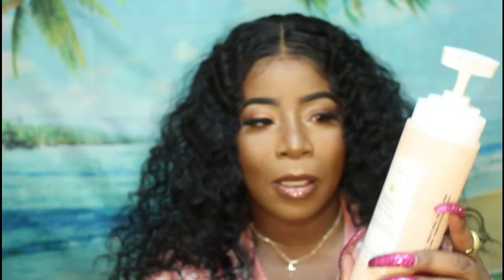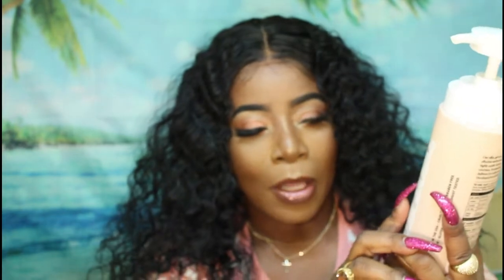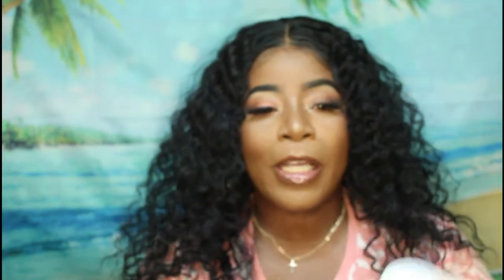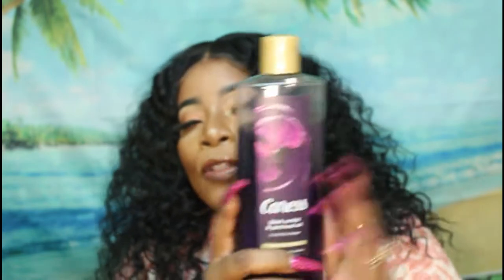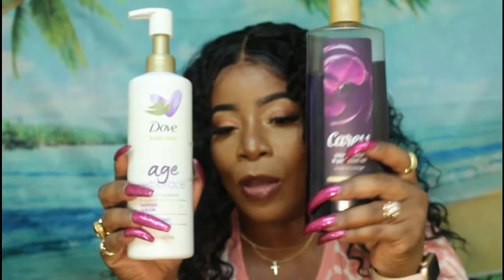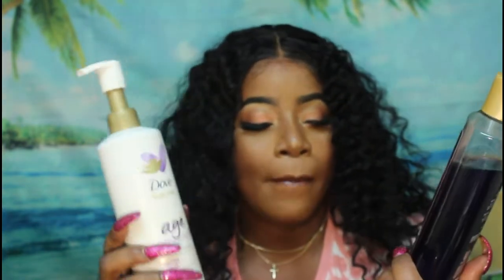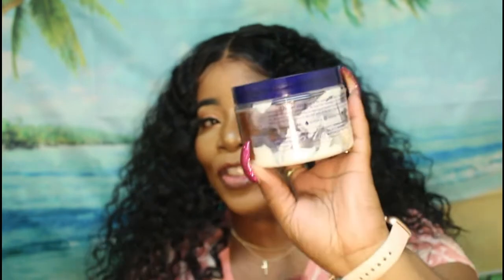Summer Hygiene Product 2022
Some products I used this summer to stay fresh and clean. Hygiene is everything and a good hygiene habit is necessary for smelling your very best. Your body is your temple so you need to be good to it so that it will be good to you.

Sensodyne toothpaste
TheraBreath Healthy Smile
Naturium The Brightener Vitamin C Brightening Body Wash - 16.9 fl oz
Caress Exfoliating Body Wash Soap Shea Butter & Brown Sugar
Vagisil Odor Block Daily Intimate Feminine Wash for Women
Dove Beauty Body Love Peptide Serum + Pure Glycerin Age Embrace Body Cleanser
Pangea products- no longer have a website
CARESS BODY WASH Black Orchid & Patchouli Oil
Nair Hair Remover Sensitive Formula Shower Power with Coconut Oil and Vitamin E0
Bio-Oil Skincare Oil for Scars and Stretchmarks, Serum Hydrates Skin and Reduce Appearance of Scars
Vaseline Illuminate Me Body Butter